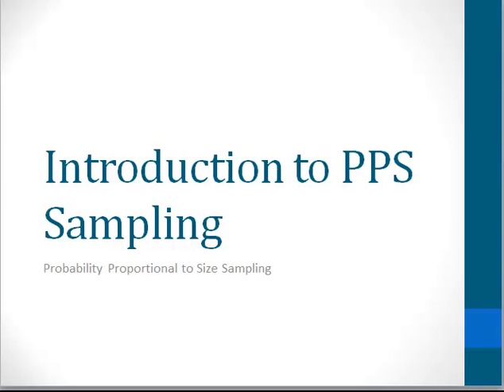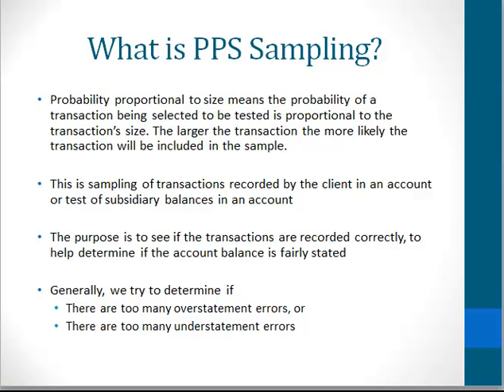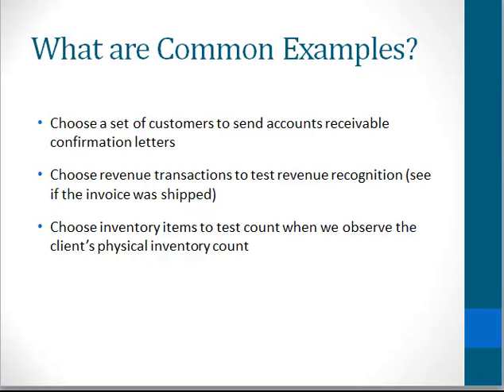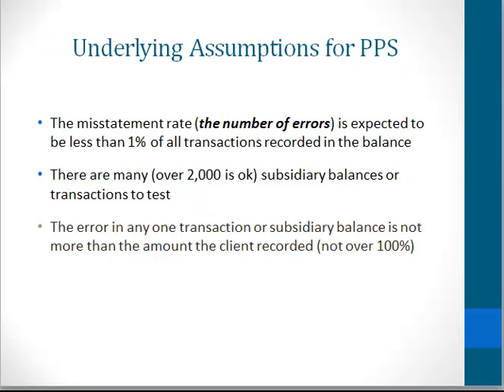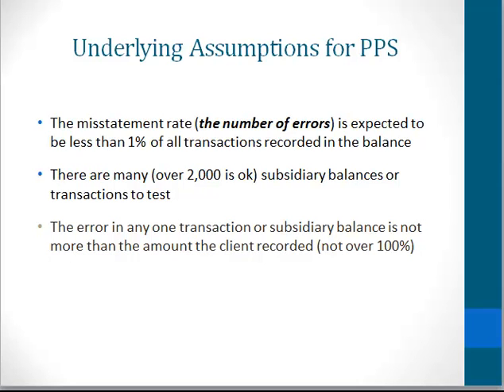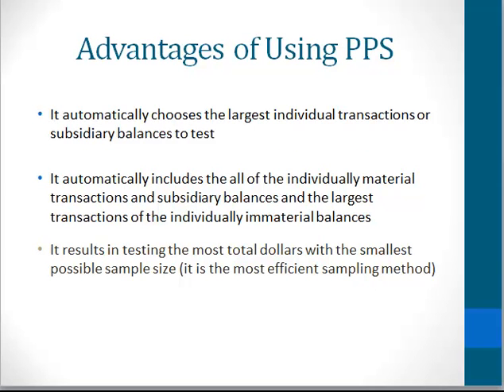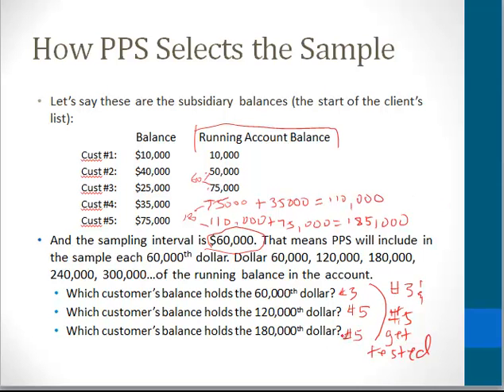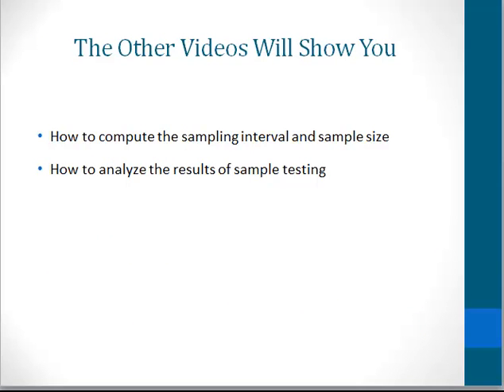Introduction to PPS Sampling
Basic information about PPS sampling